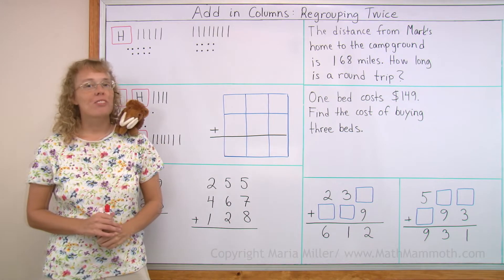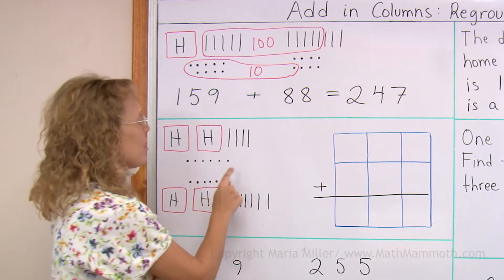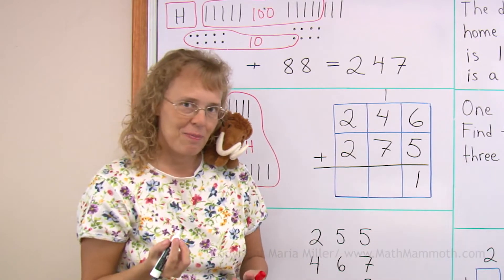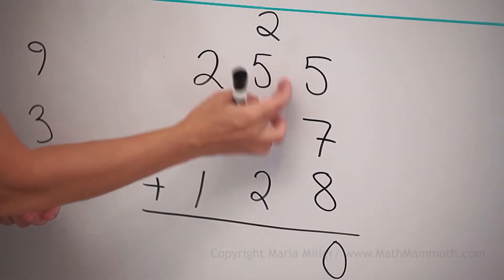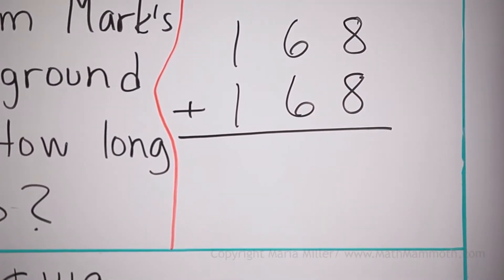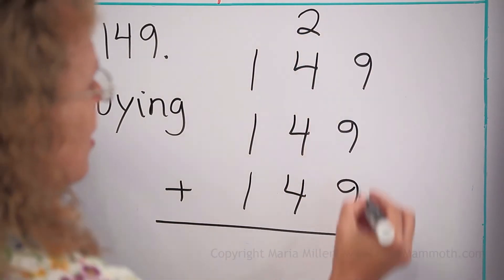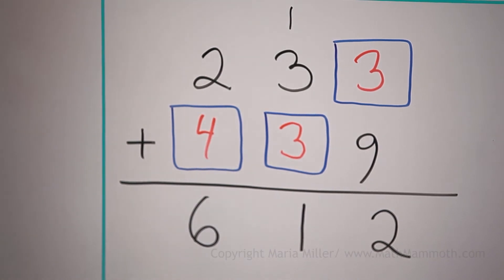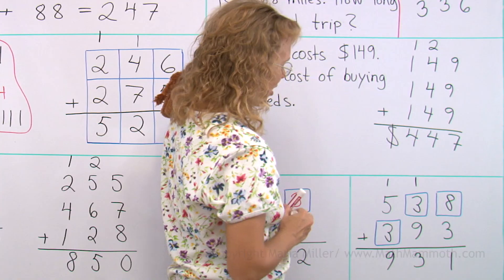Regrouping twice in addition (3 digit numbers)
First I use a visual model (like base ten blocks) to explain how regrouping twice works when adding 3-digit numbers. Then we look at how that process works when adding the numbers the usual way (one number written under the other).

We also solve some word problems and puzzles. This lesson is meant for 2nd or 3rd grade math.